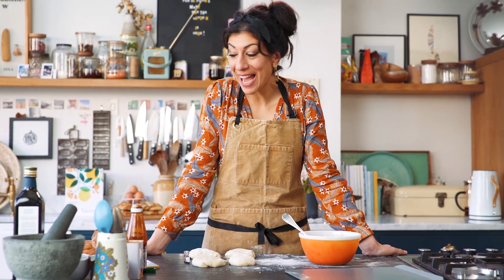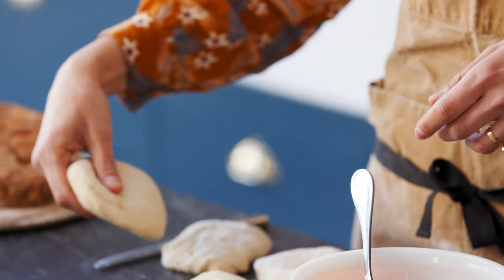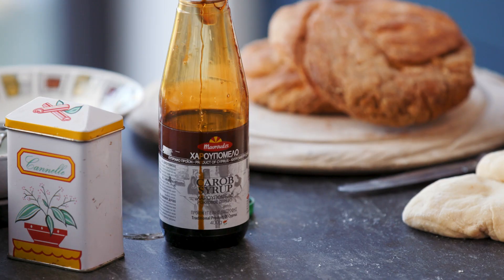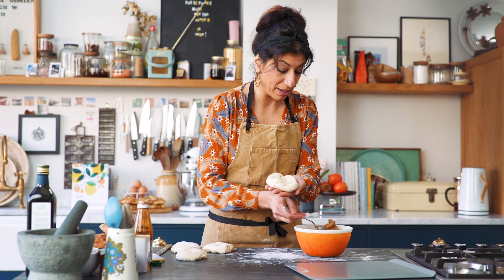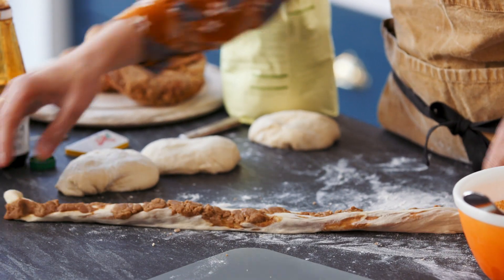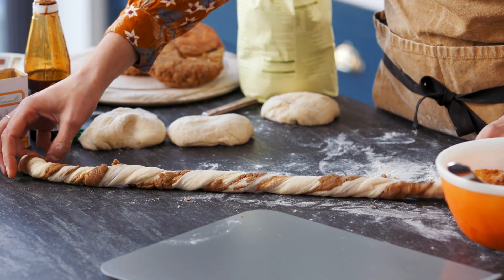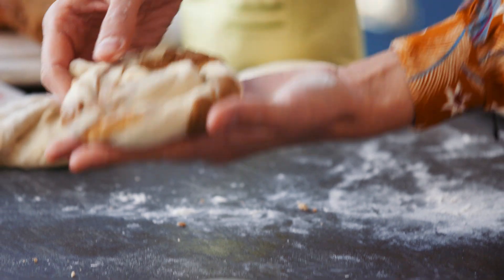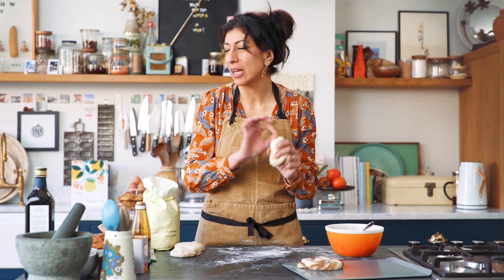How to Make Tahinopita: Sweet Tahini Bread Swirls FULL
Full length technique and recipe video on how to make Tahinopita - a Greek Cypriot sweet tahini and cinnamon swirled bread. The full recipe is in my book Taverna, but here is the ingredients list if you want to have a go:

- 200g dark tahini (regular is fine too)
- 3 tablespoons carob syrup (optional)
- 125g caster sugar
- 3 tablespoons olive oil
- 1⁄4 teaspoon ground cinnamon
- fine sea salt
- 350g bread flour, plus extra for dusting
- 1⁄4 tsp bicarbonate of soda
- 1⁄2 × 7g a sachet yeast
- 4 tablespoons honey (or vegan alternative/ agave/ maple etc)